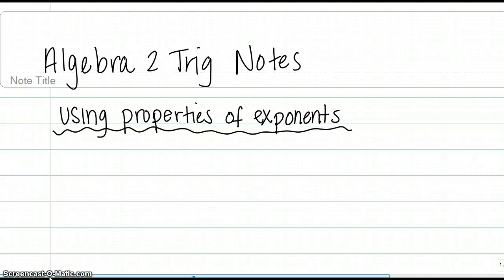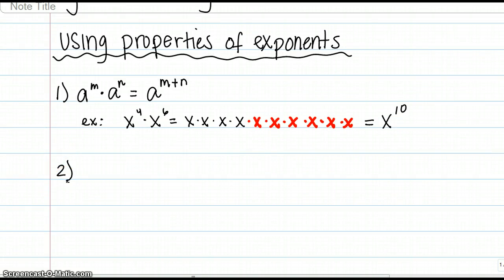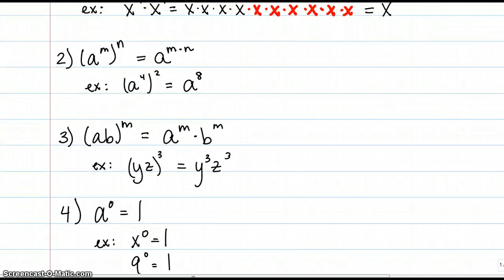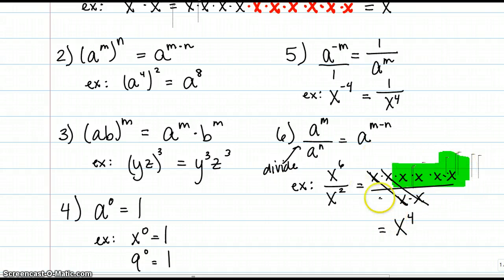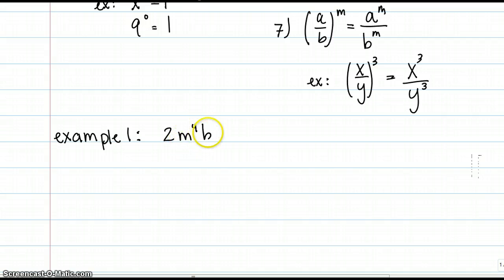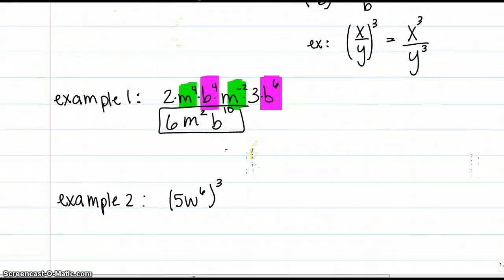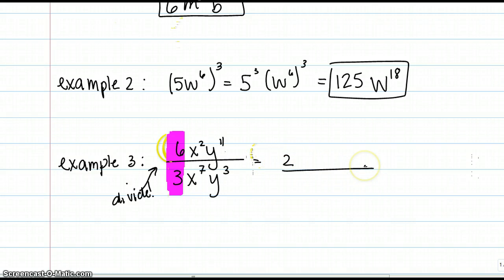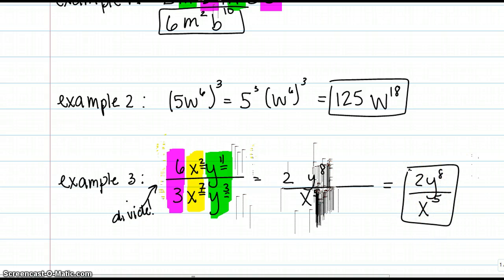Ch 6 Day 1 - Using Properties of Exponents